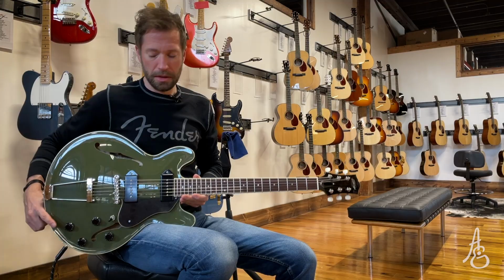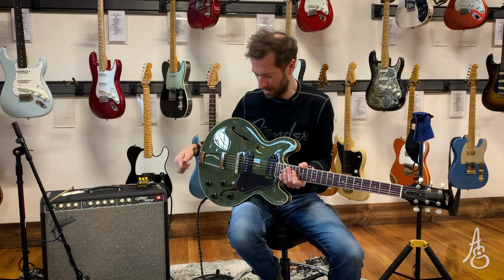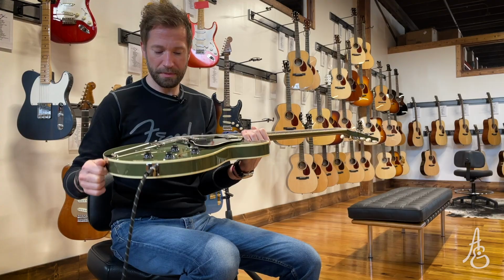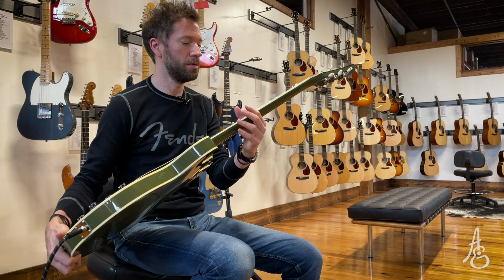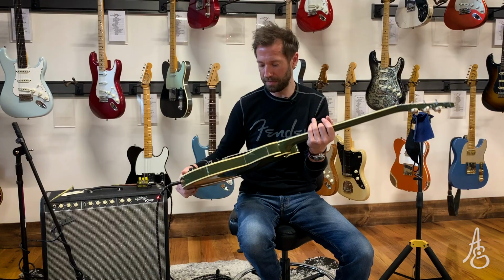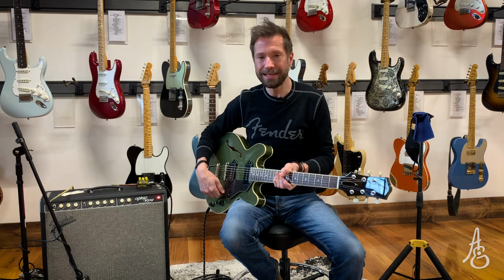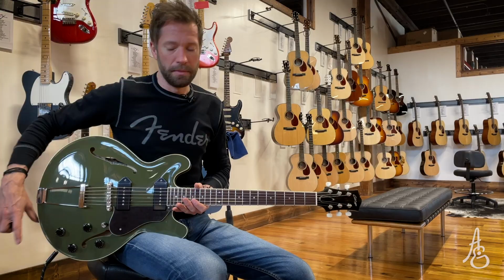Collings I-30 in Olive Drab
Built as part of Collings' 2021 NAMM Showcase collection, this fully-hollow I-30 LC is the first instrument to debut their new Olive Drab finish, which has become an increasingly popular custom request among Collings dealers and customers. This opaque color option provides a clean and minimalist aesthetic – one that highlights the instrument's graceful surface contours while drawing attention to its custom in-house made phenolic Dogear P90 covers and elegant trapeze-style tailpiece.

This exact guitar is sold, but we have more on order so get in touch with us ASAP!

Here's Jesse rocking through our Pre-owned Fender Vibro-King. Enjoy!

Collings I-30 in Olive Drab (ID 14600) SOLD!